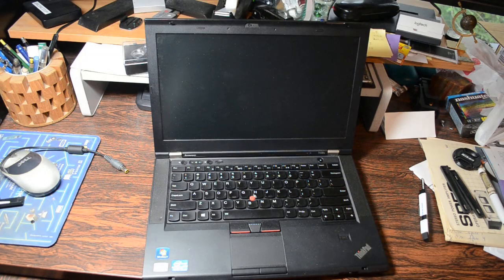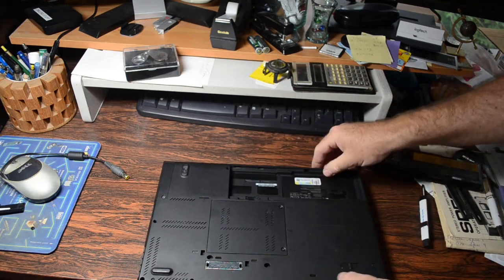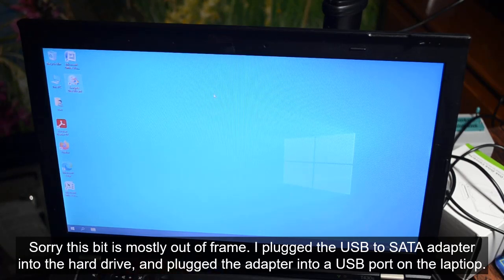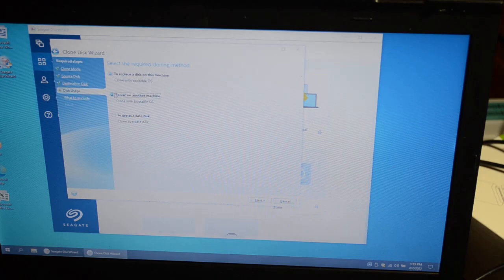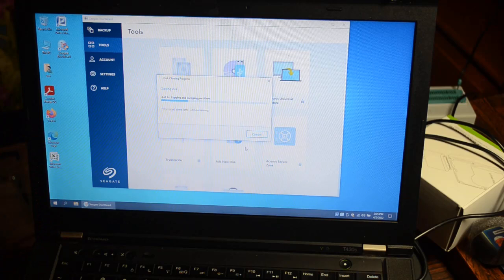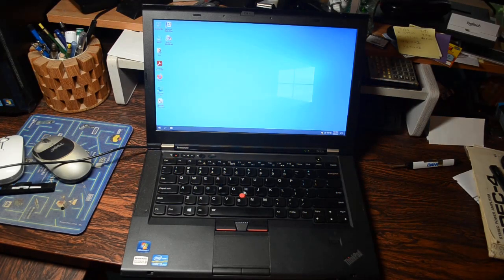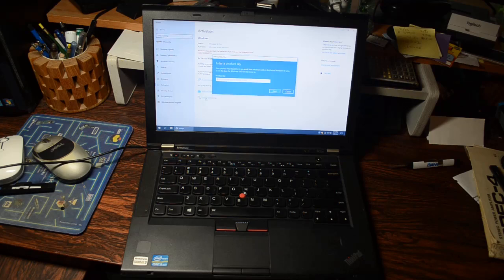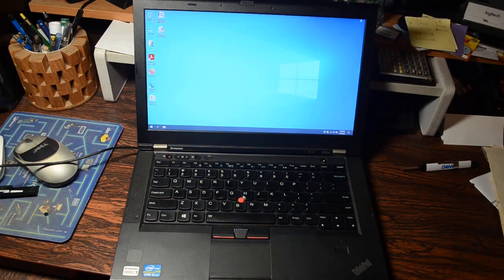Upgrading Old Lenovo Laptops To Windows 10 For Resale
In this video I show how I am upgrading a bunch of Lenovo laptops obtained on a scrap pickup to Windows 10 so I can resell them. It's easy and legal. You could do it too! for more information.
Equipment used in this video:
BENFEI USB 3.0 to SATA III Hard Drive Adapter
9-Piece Precision Screwdriver Set